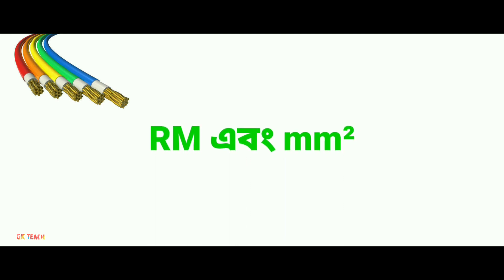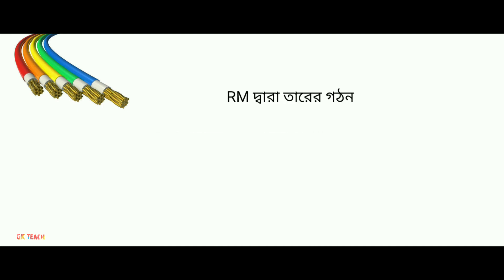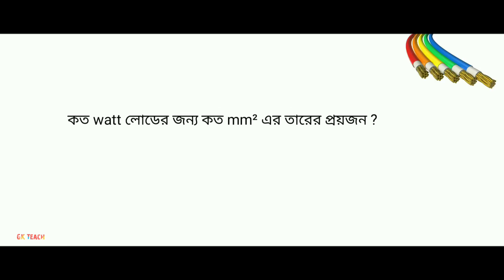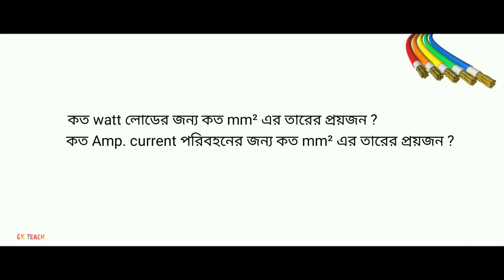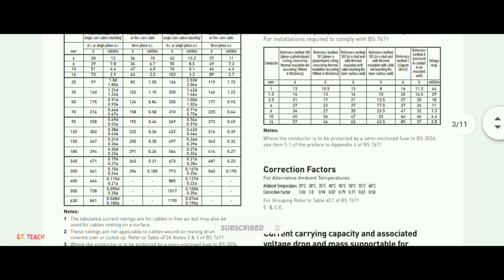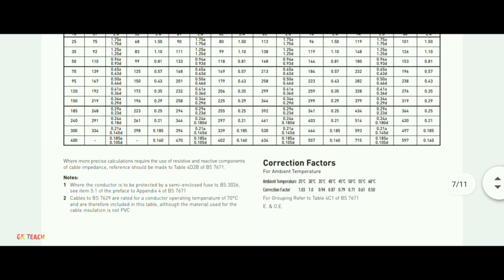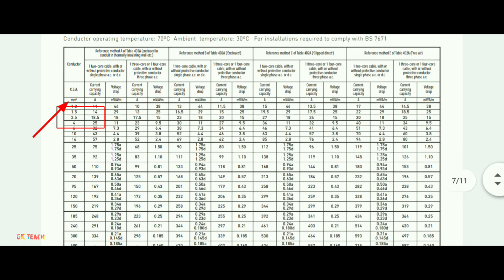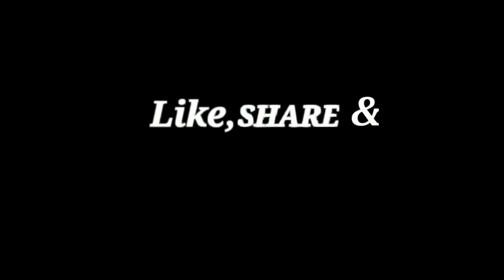তারের সাইজ নির্ণয় ক্ষেত্রে RM নাকি mm²? RM ও mm² দ্বারা কি বুঝায়? সঠিক নিয়মে তারের সাইজ নির্ণয়।।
তারের সাইজ নির্ণয় এর ক্ষেত্রে RM নাকি mm² ?? সঠিক নিয়মে তারের সাইজ নির্ণয়।

টন কি?? AC Power খরচ?? Fridge এর Power খরচ?? AC এবং Fridge এর তারের সাইজ নির্ণয়

আমি ভিডিওতে তারের সাইজ নির্ণয়ের ক্ষেত্রে RM নাকি mm²? RM ও mm² দিয়ে কি বুঝায় ? কিভাবে তারের সাইজ নির্ণয় করতে হয়?  সকল বিষয়ে বিস্তারিত আলোচনা করেছি। In this video I have discuss about wire design, type of wire etc. After watching my video you have a good knowledge about selection a wire.